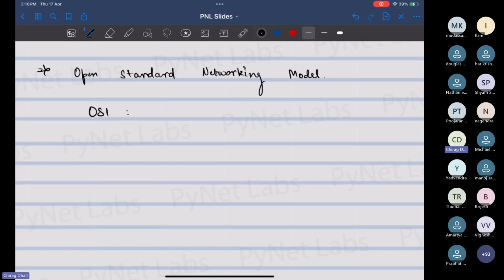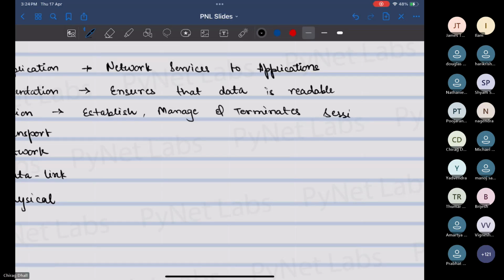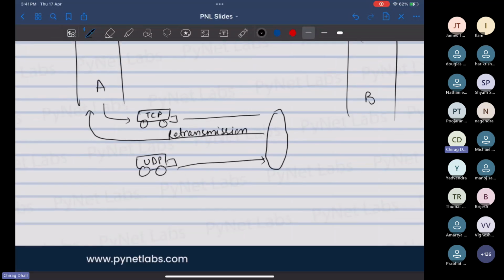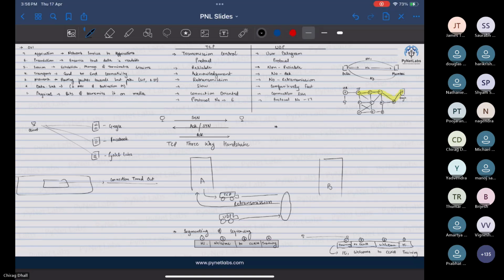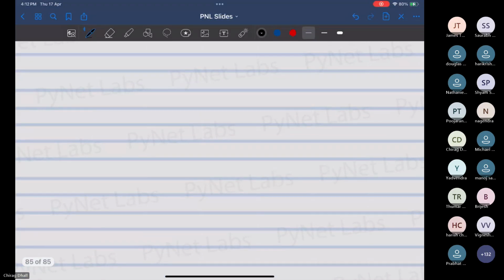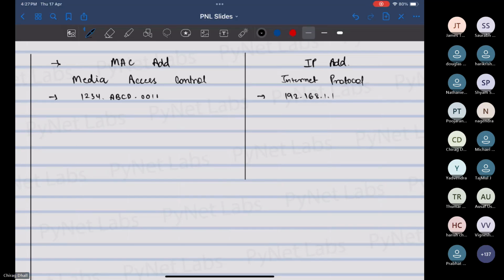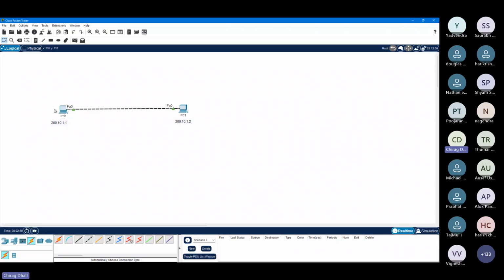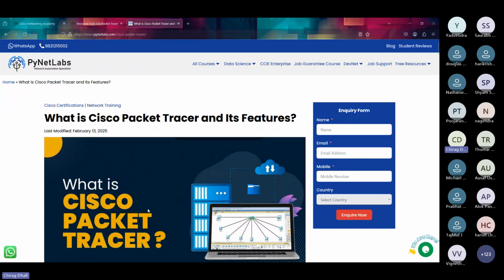Free CCNA 200 - 301 - Day 4! (17th April 2025)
🆘 Helpline Connect:-